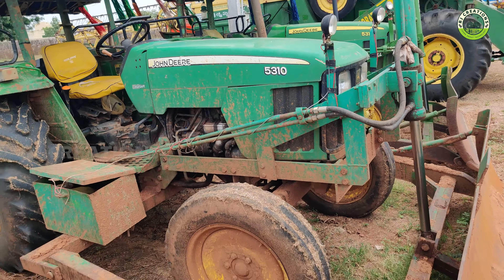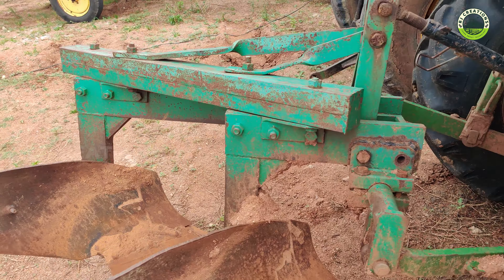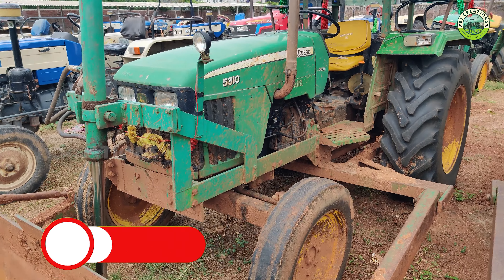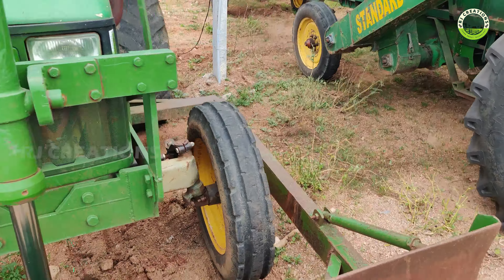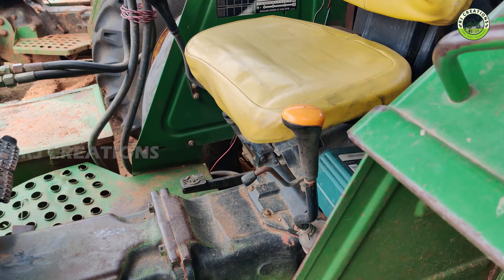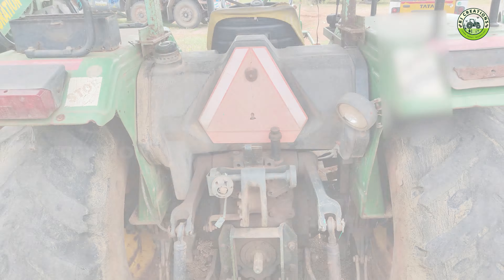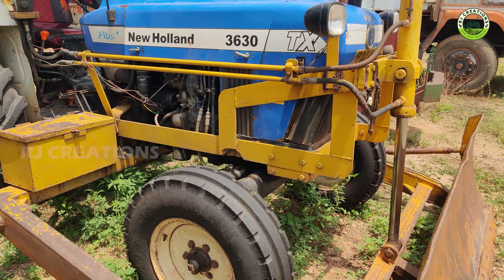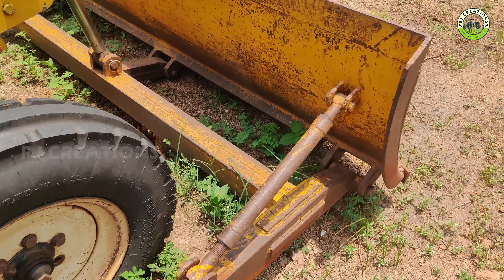John deere 5310 front blade tractors 2012 mode for sale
Rj Creations
This channel tells about the new technology comming to the market.overviews,reviews etc. all types of automobile companies.